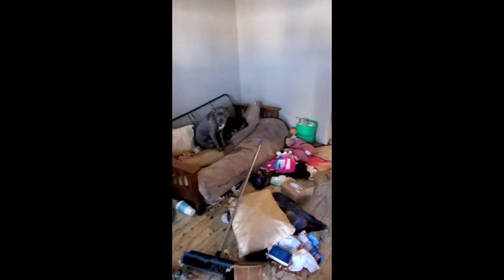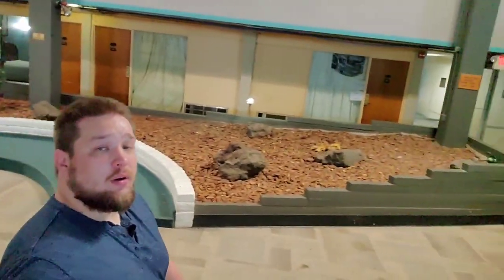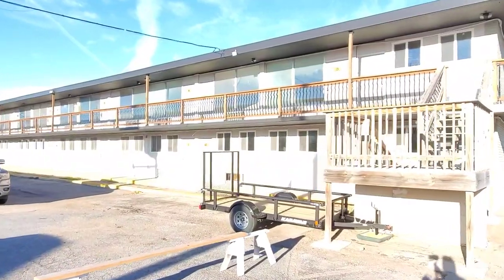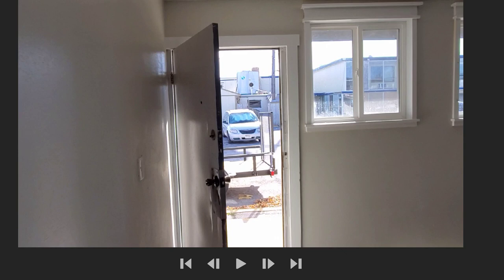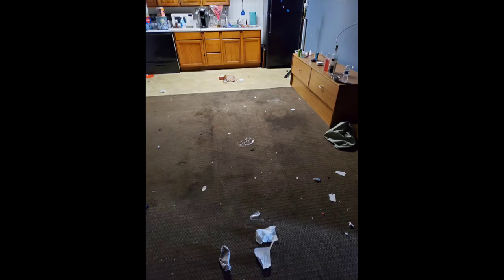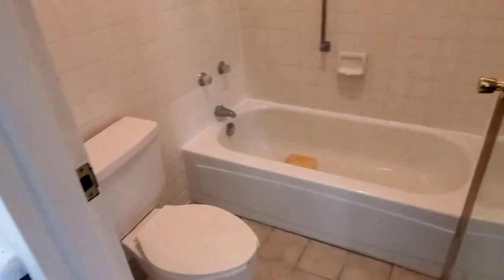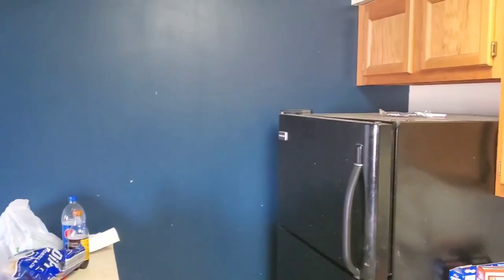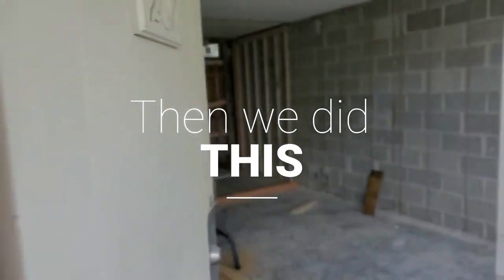E36 | Hotel Fixer Upper Full Episode 2020 remodeling before and after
E36 Hotel Vlog: This is the Full Episode of our Hotel Fixer Upper remodeling before and after our renovation as requested by everyone wanting an easy way to catch up. In this video I show the before and afters of the remodeling of the apartments behind our hotel. This full Episode is over 30 min long but sums up the last 2 months of our 2020 hotel Fixer Upper and investment Joy. For those that asked, our hotels in lincoln ne nebraska